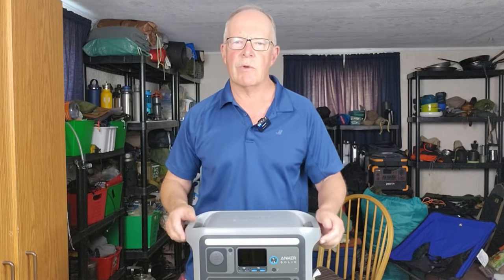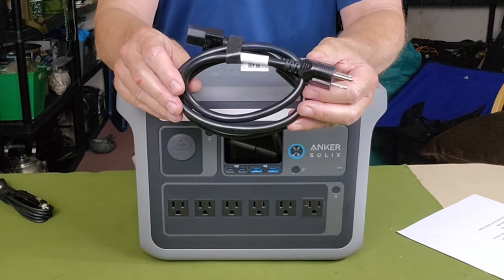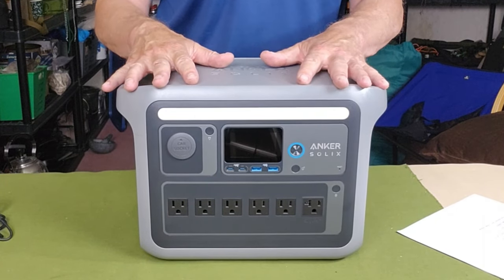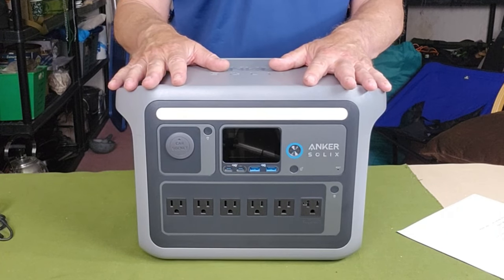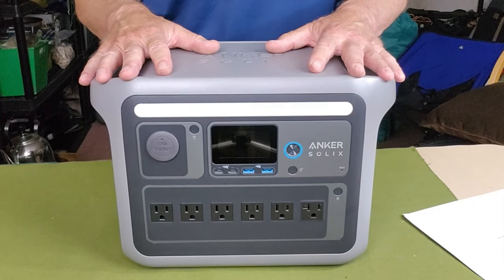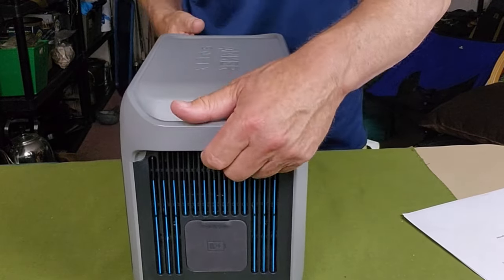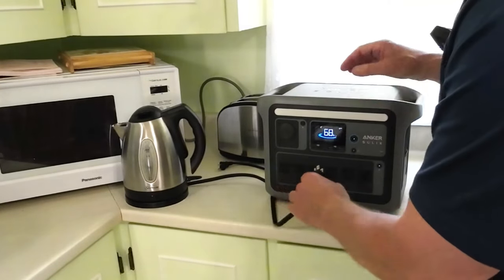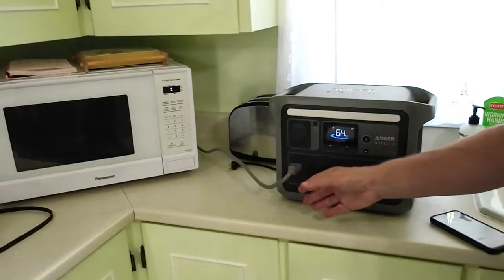Anker SOLIX C1000 Power Station - The Most Power for its Size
Anker SOLIX C1000 Power Station
Additionally, we have a special discount for your followers. They can use the code MarkC1000 to purchase a C1000 for just $849, saving $450. This discount is valid from October 20th to November 8th.

Comes With
AC charging cable
DC (auto) charging cable
Solar charging cable
Information pamphlet
Key Features
1,056Wh Long-lasting LFP Battery
Expandable to 2,112Wh
1,800W Pure Sine Wave AC Output
Run 2,400W Loads With SurgePad™
Only on the 25A AC output port
HyperFlash™ AC Input, 0-100% in 58 mins
600W Max Solar Input
Remote App Control
5-Year Warranty and 10-Year Lifespan

Physical Specs
Dimensions 14.8” x 8.07” x 10.5” / 37.6cm x 20.5cm x 26.7cm
Weight  28.44lbs / 12.kg

Performance Specs
Cell Capacity   1056Wh
AC Input Voltage   220V-240V 10A
AC Input Power - charging 1000W max
AC Input Power –
ultra-fast charging  1300W
Solar Input Power   600W / 10A
11V-32V / 10A) (32V – 60V / 12.5A)
AC Output Power   1800W (6 ports)
Auto port    12V / 10A
USB-C    100W and 30W
USB-A    2 x 5V / 2.4A
UPS     20ms response